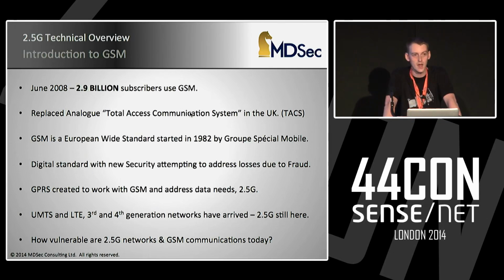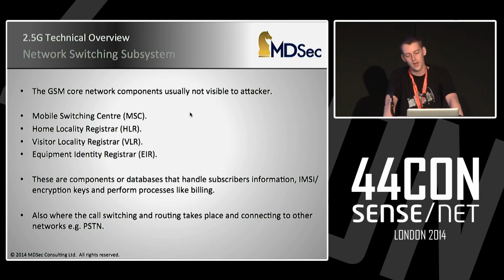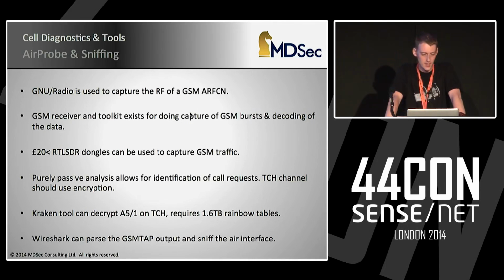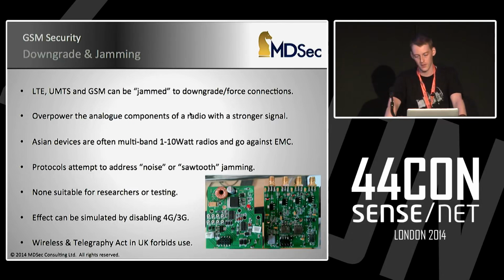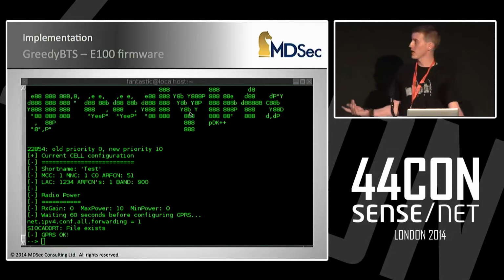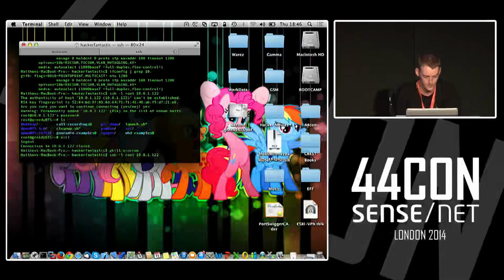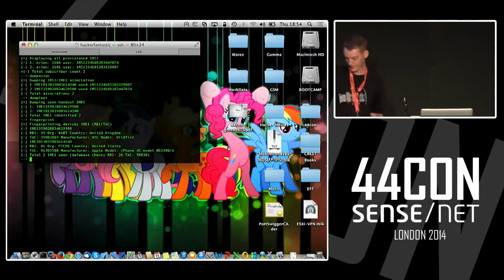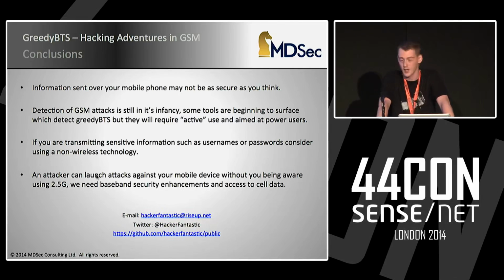GreedyBTS Hacking Adventures in GSM Hacker Fantastic